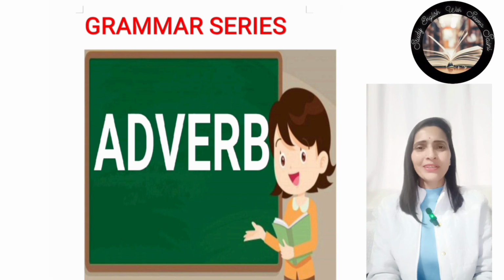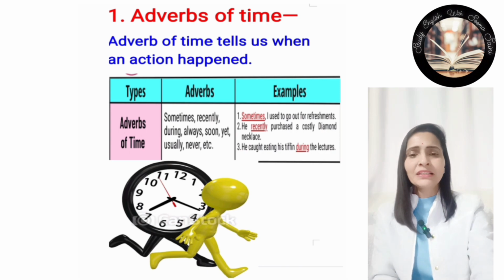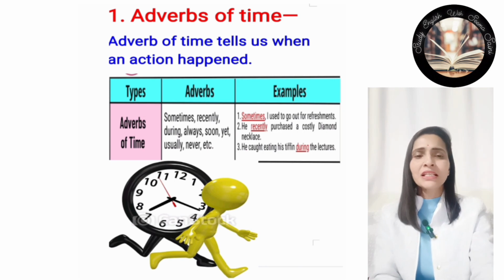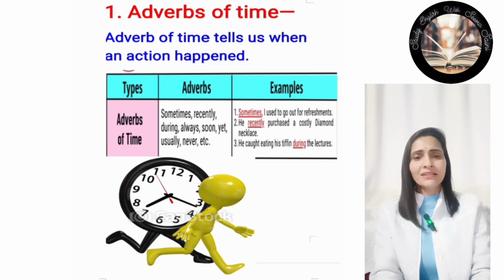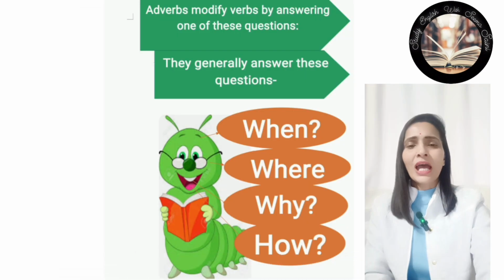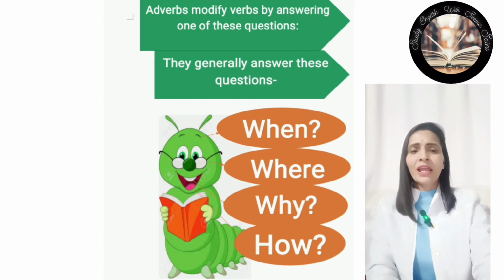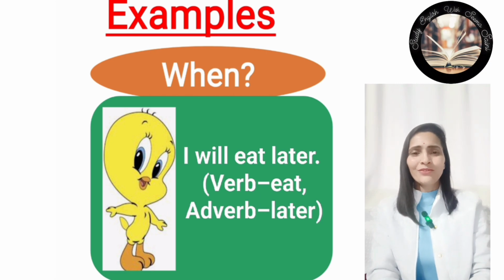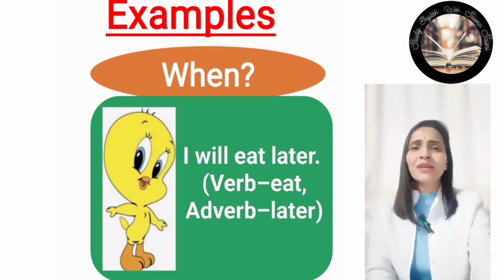What are Adverbs of Time in English | Type of Adverb | Uses | Examples |Exercises | English Grammar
Adverb of Time ko kaise use krte h eske example kya h
 What is adverb of Time with examples
What are the 10 examples of adverb of Time
Learn Adverbs of Time in 2 minutes
Where to use Adverbs of Time

Watch Grammar Topic Wise

👉 Narration Rapid Revision

English literature Chapters and poems for class - 9,10,11 and ,12  NCERT Books